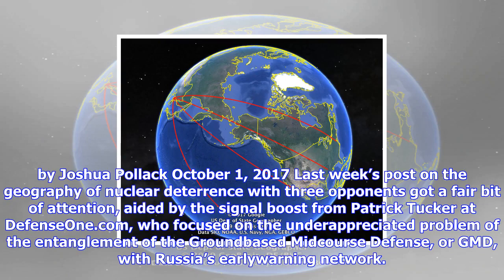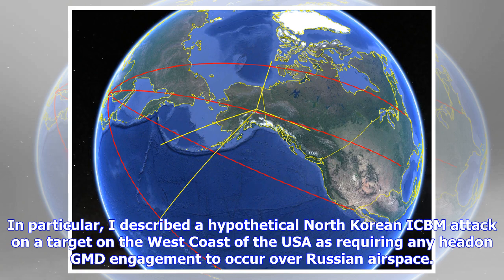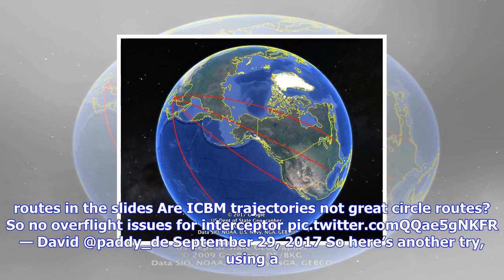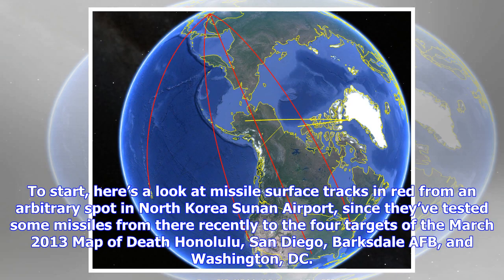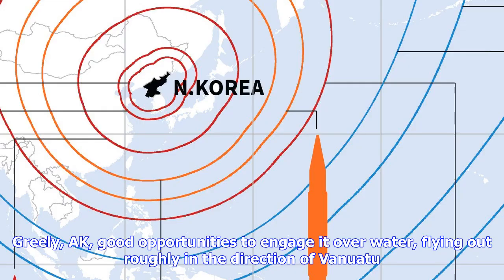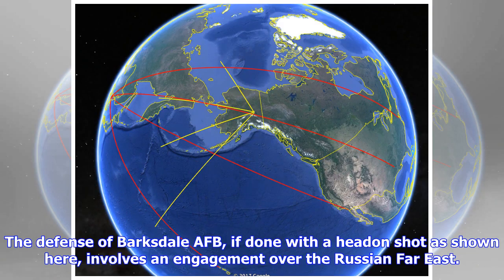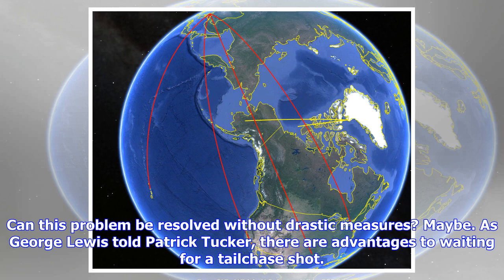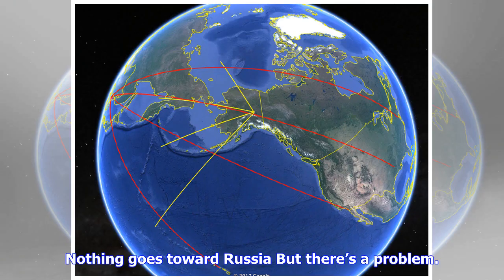Breaking News | Another look at north korea, geography, and missile defense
Another look at north korea, geography, and missile defense

by Joshua Pollack October 1, 2017 Last week’s post on the geography of nuclear deterrence with three...